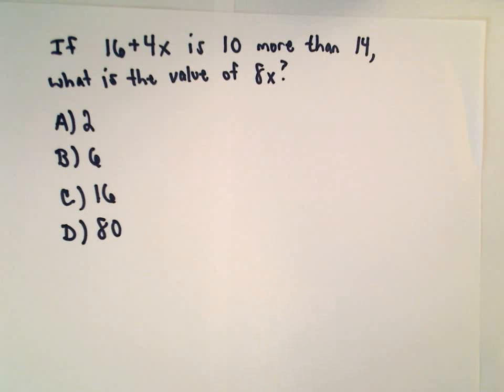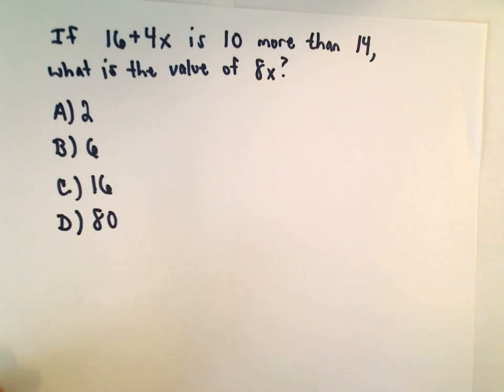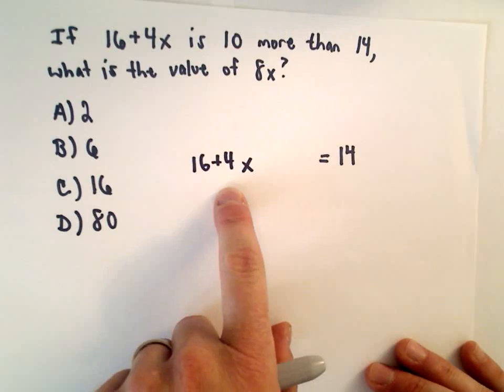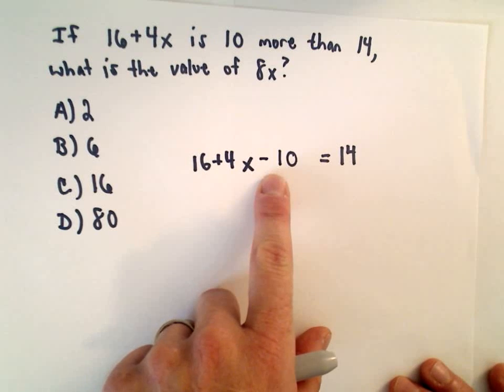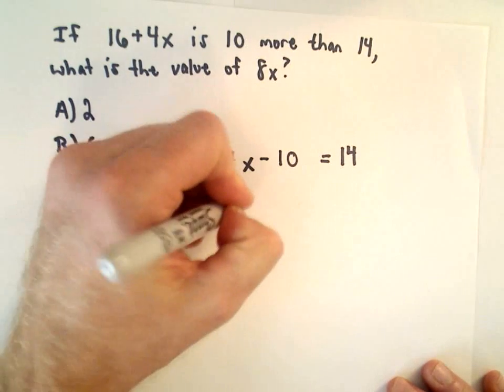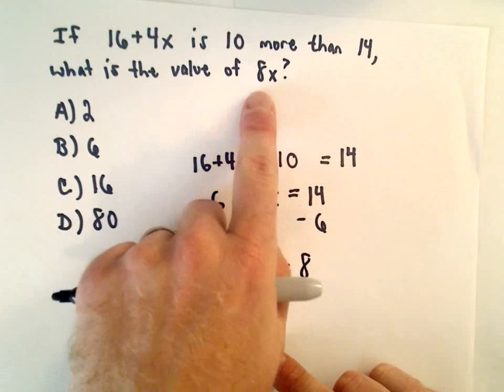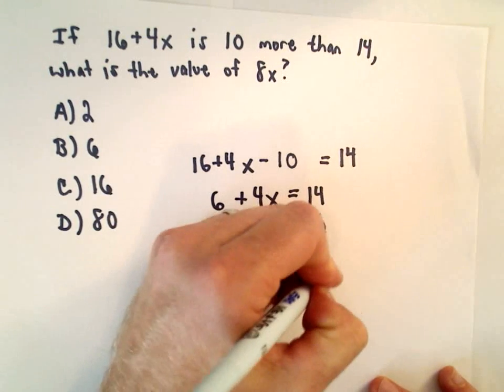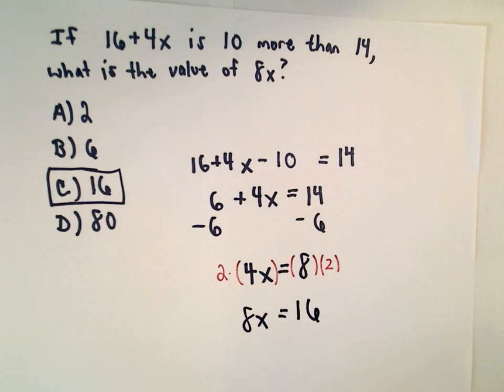SAT Math - Question 4, Section 2, 2016 Edition and Beyond